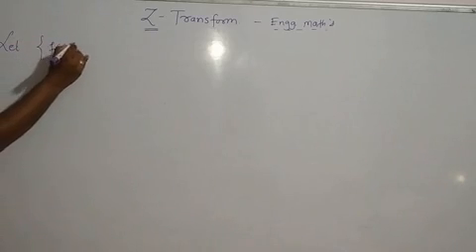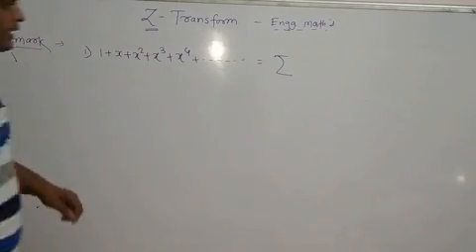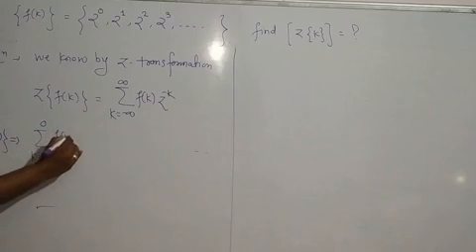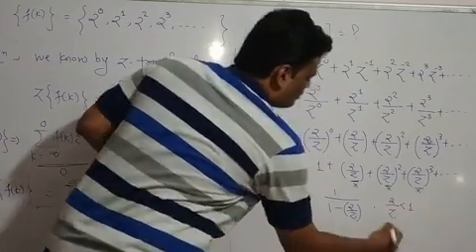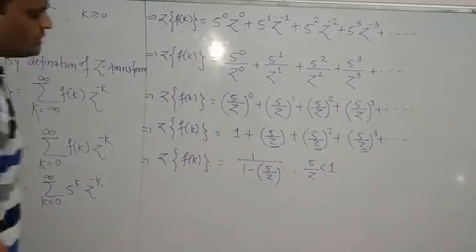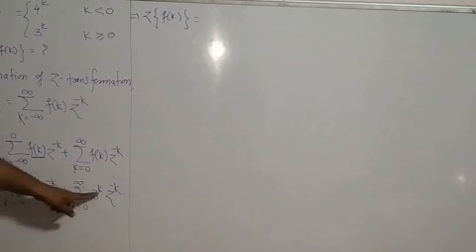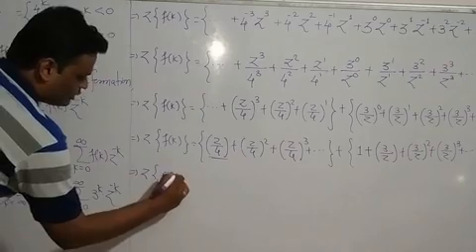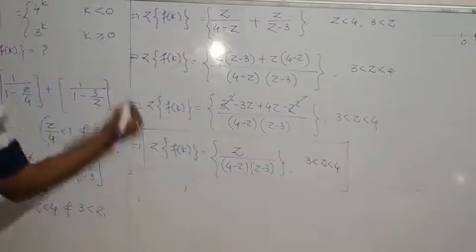Engineering Mathematics(Z transform) Lecture- 1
1. Engineering Mathematics video
2. Contains Defination and examples of Z- transform
3.for any personal guidance contact